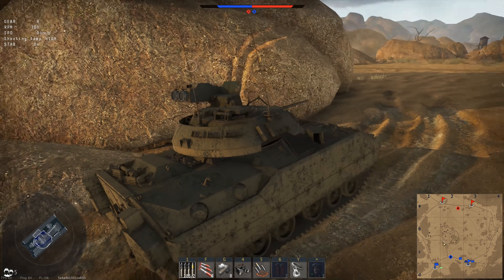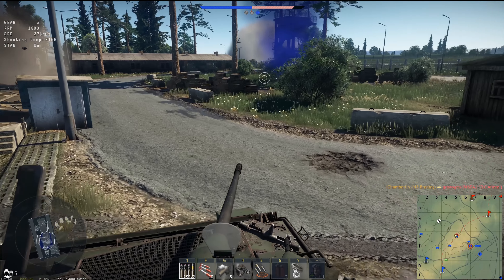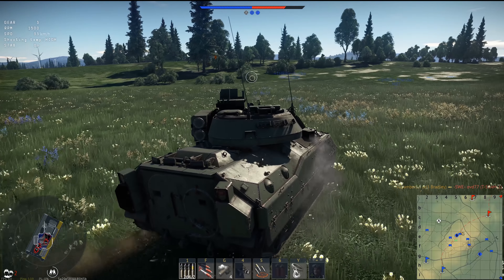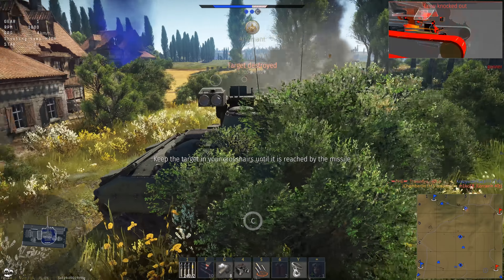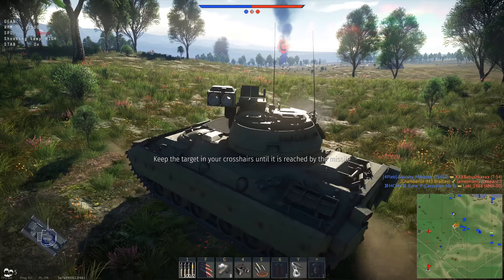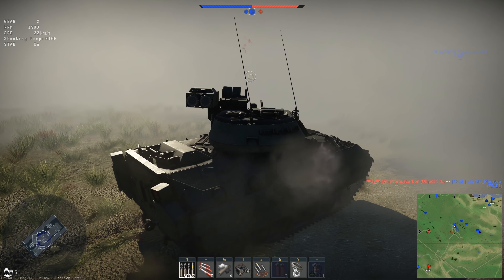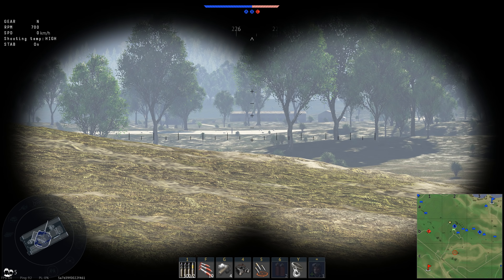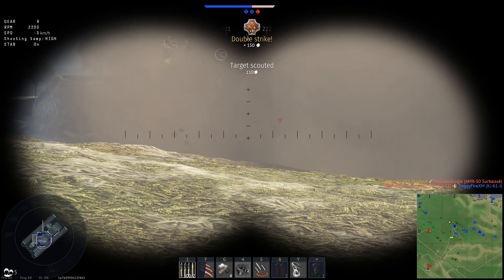America's Versatile TOW Launcher - War Thunder M3 Bradley RB Gameplay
Added in War Thunder patch 1.85, the American M3 Bradley is a versatile anti-tank and anti-air vehicle at battle rating 8.0.  It features 12 TOW missiles capable of penetrating over 400mm of armor and a 25mm cannon capable of eliminating both tanks and aircraft.

PC Specifications:
Monitor: LG Electronics 42.5" Screen LED-lit Monitor (43UD79-B)
CPU: Intel i7 5820k Haswell-E @ 3.3GHz
CPU Cooler: Noctua NH-D15
GPU: EVGA GeForce GTX 1080 Ti
Mobo: ASRock X99 Extreme4
RAM: CORSAIR Vengeance LPX 16GB DDR4 @ 2133MHz
Case: Fractal Design Define XL R2 Black Silent EATX Full Tower
Mouse: Razer Limited Edition Naga MMO Laser Gaming Mouse
Keyboard: SteelSeries Apex Gaming Keyboard
PSU: Seasonic SSR-1000PD 1000W Prime Platinum
SSD: Mushkin Enhanced Reactor 2.5" 256GB
HDD: WD Black 3TB 7200 RPM
Microphone: Blue Yeti Blackout Edition USB
Mic Stand: On-Stage Stands MS7701B Euro Boom Microphone Stand